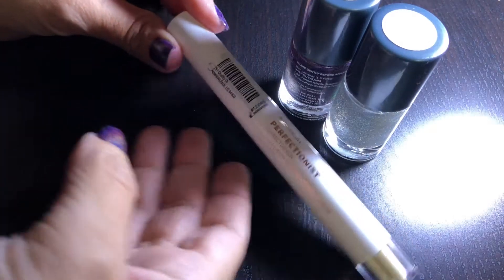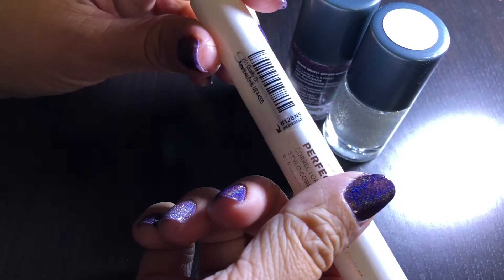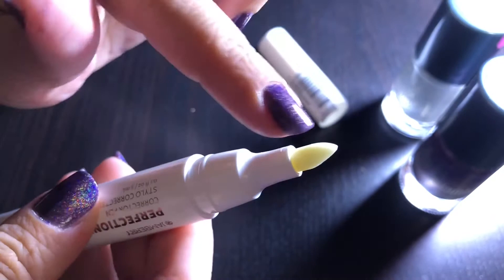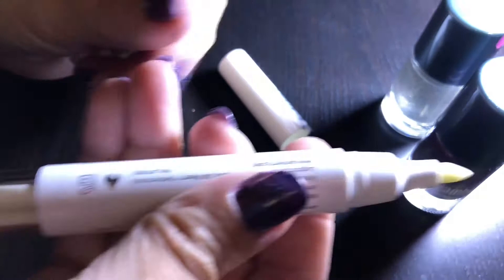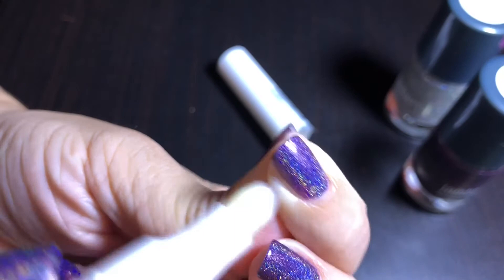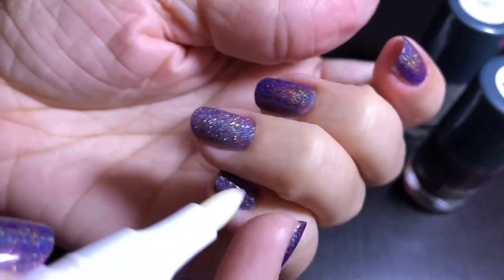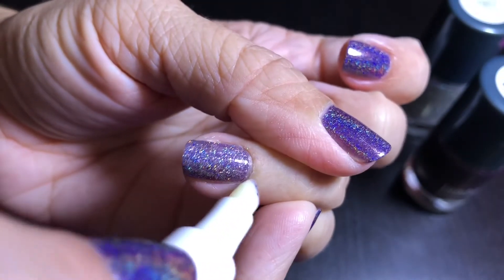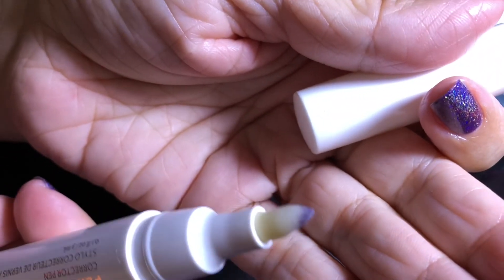Jamberry’s Perfectionist Corrector Pen